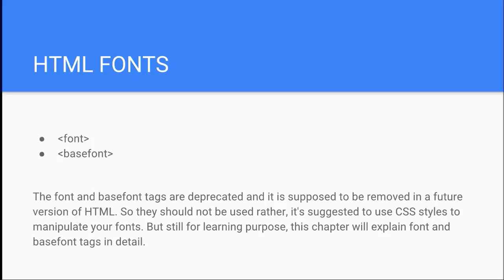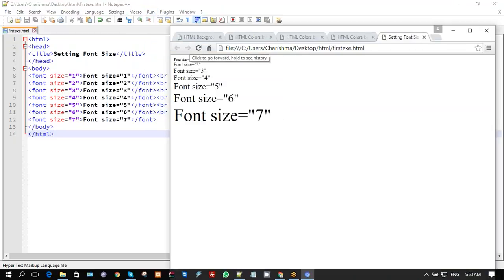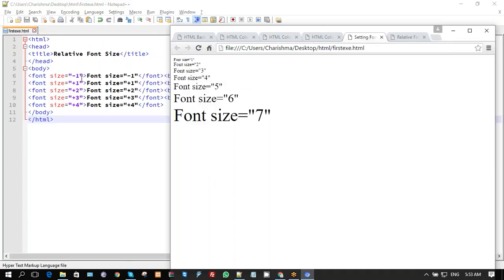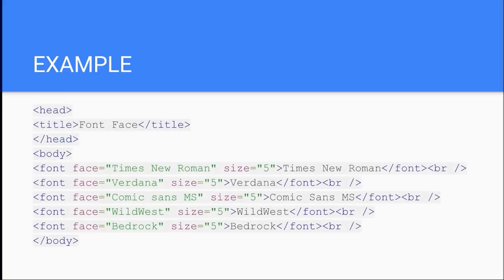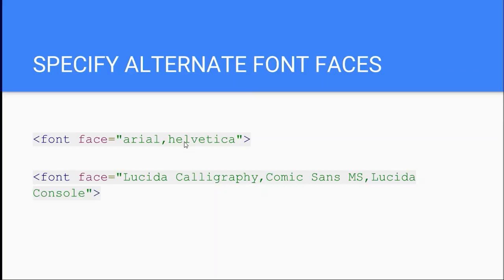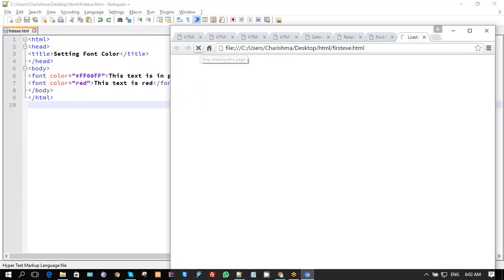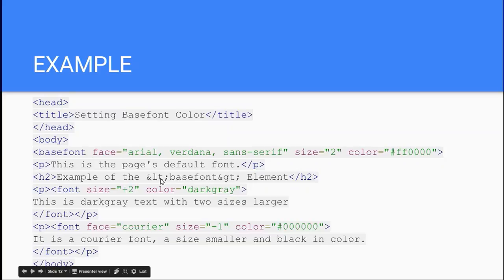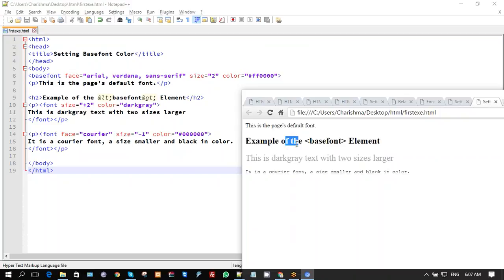html part 15